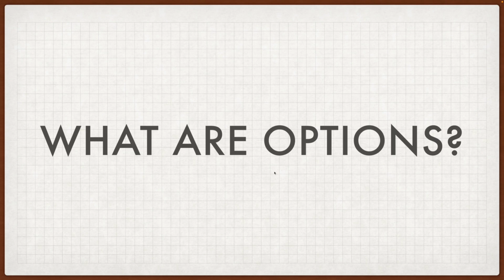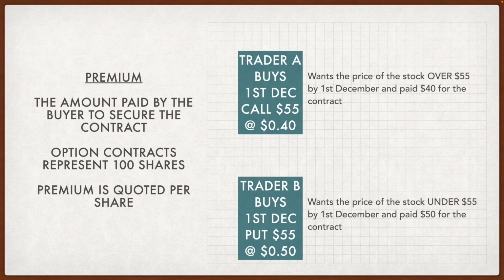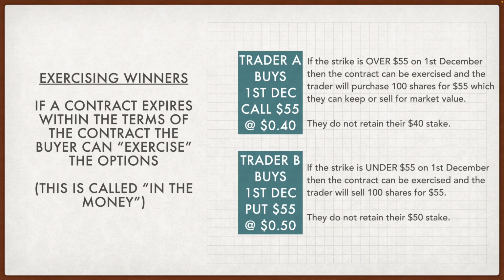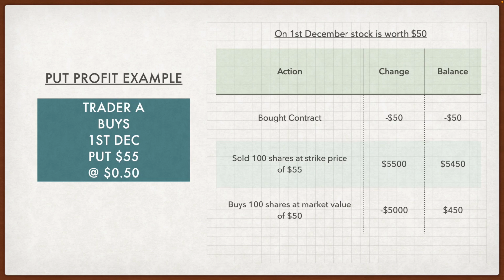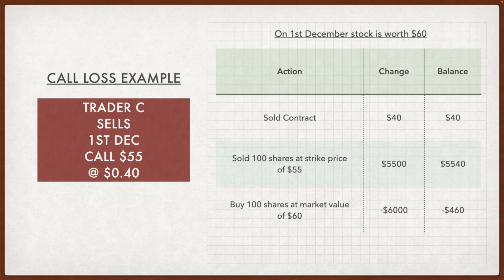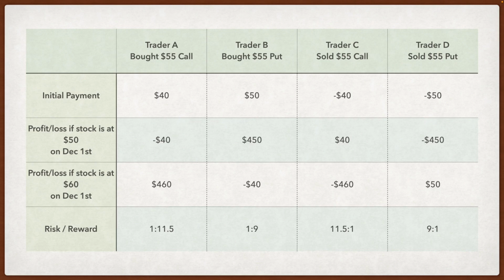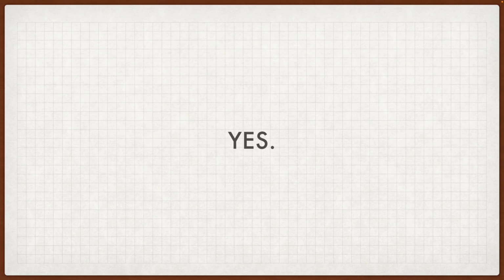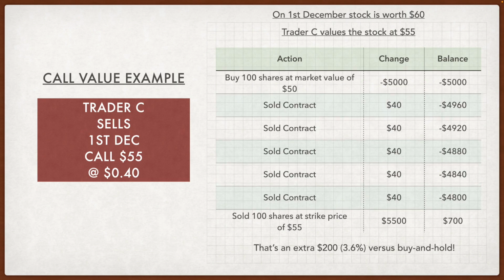Options for Value Investors - Chapter 1 - The Basics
* Learn what value investing is
* Learn the basics of options contract
* Recoil at the horror of selling options
* Sell options